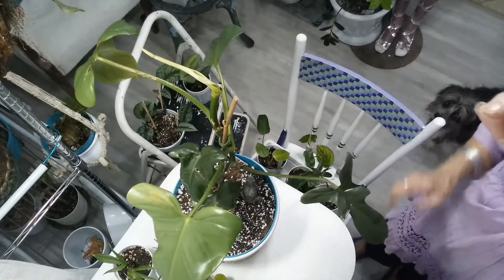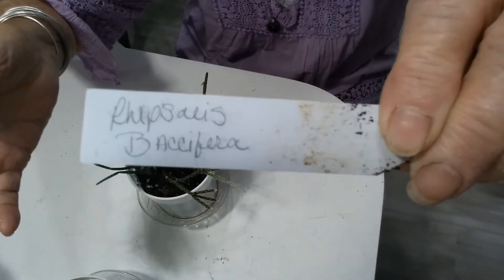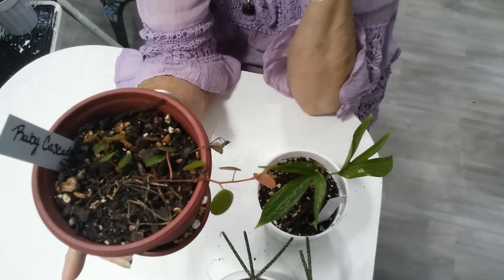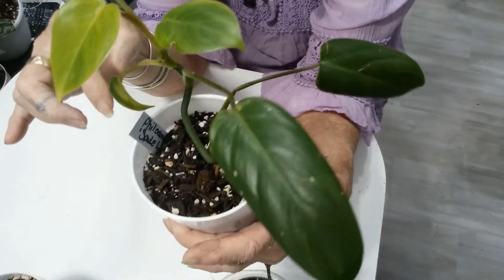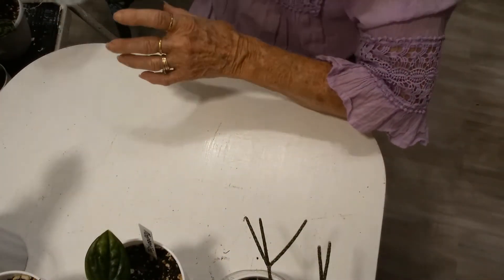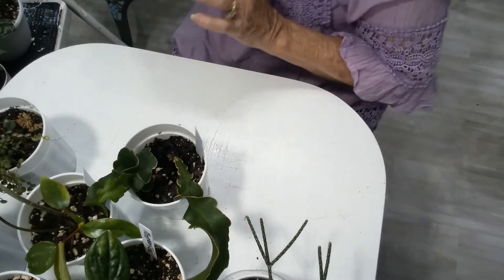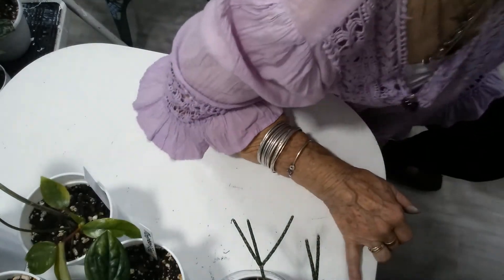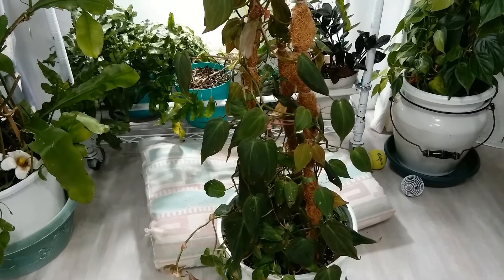9 8 21 Plant Trade with Suzette Gardens 3 months later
This is an almost three month update. @ more days will be three months. I am so happy with these babies. All seem to be thriving. It has really been fun to watch then grow.

A video I watched on how to propagate in perlite. I use this method.